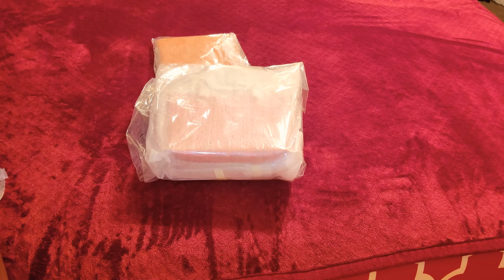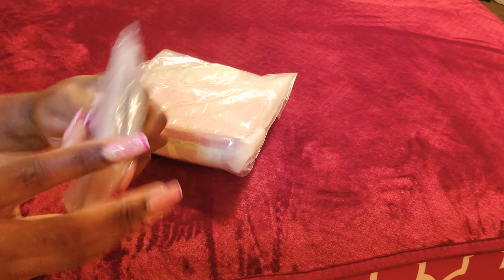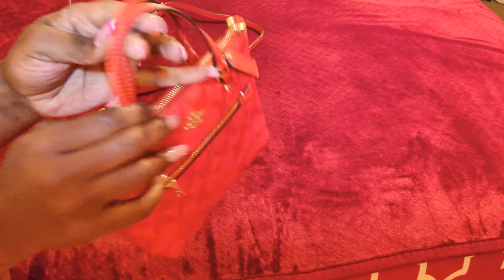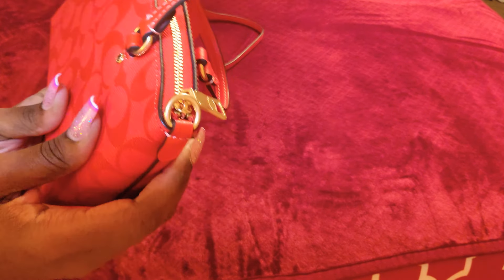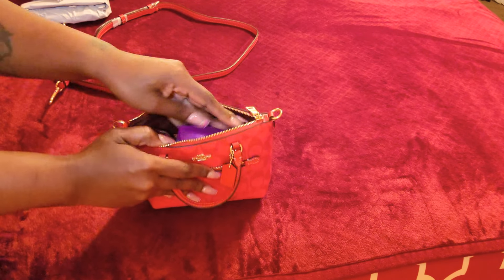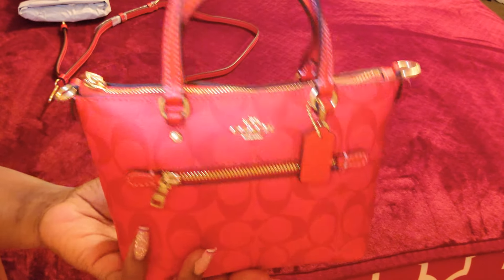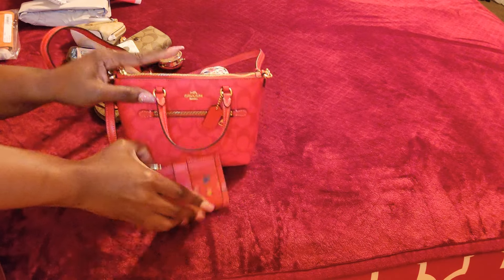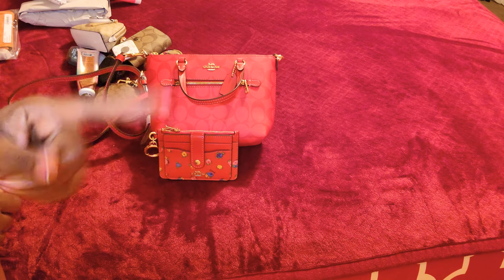giveaway reveal coach mini gallery what fits